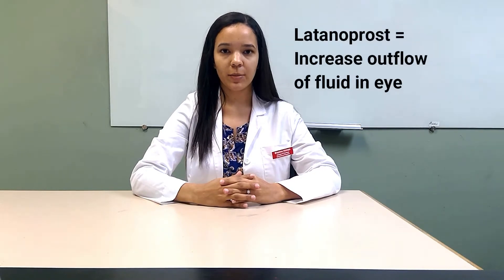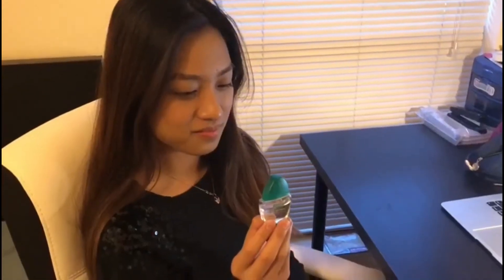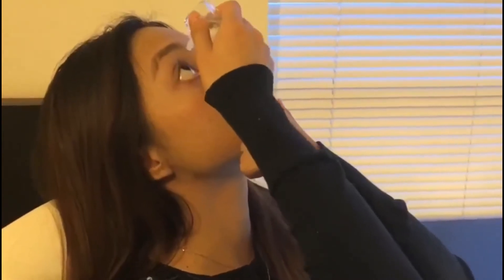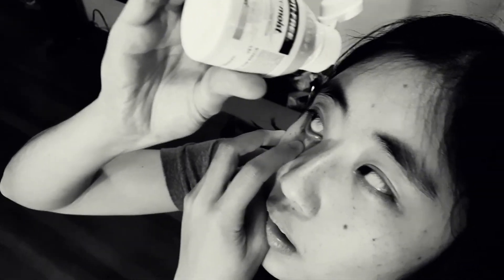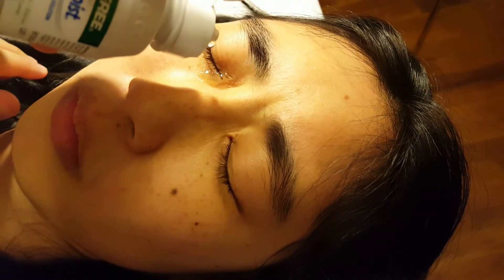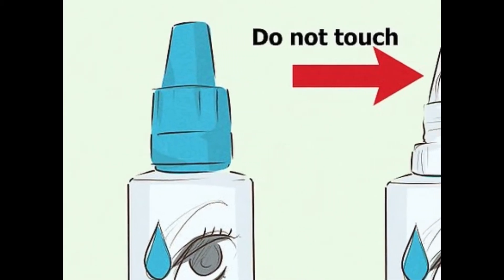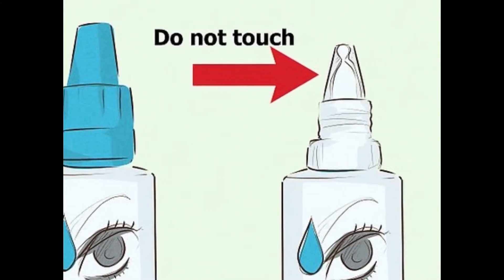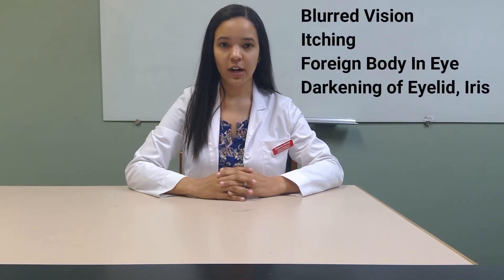xalatan eye drop video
How to Use Latanoprost.

References:
Dosing & How To Use Xalatan. 2018. Accessed 25 Mar 2018.
Kolesar J. Mcgraw-Hill's 2018/2019 TOP 300 Pharmacy Drug Cards. 3rd ed. Mcgraw-Hill Education; 2017: Latanoprost.
Latanoprost. Lexicomp. 2018. Accessed March 25, 2018.